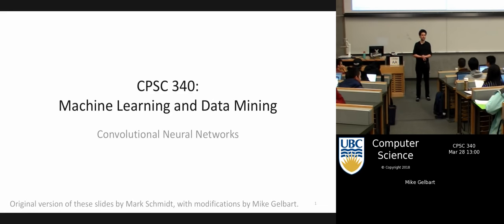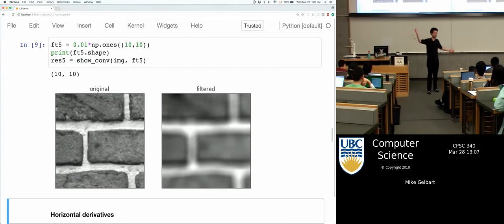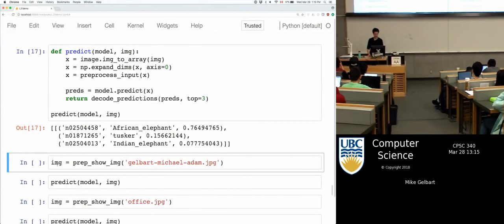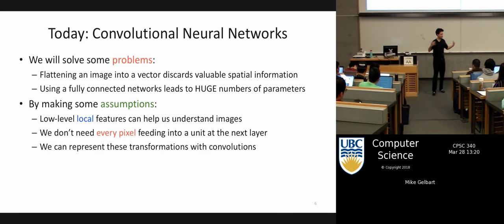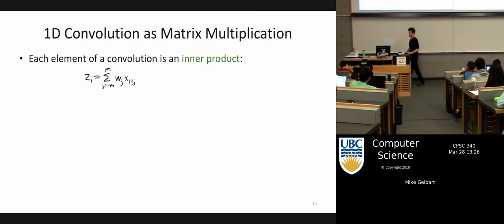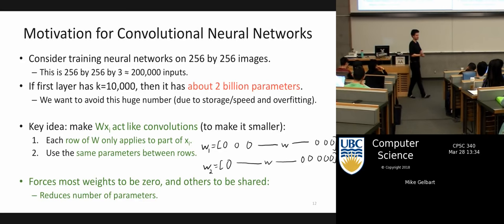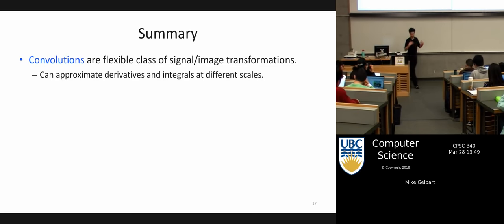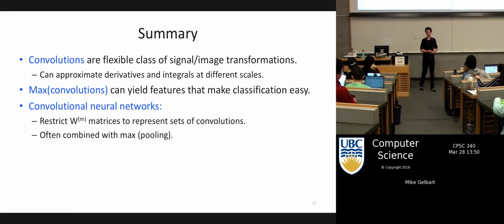[CPSC 340] Convolutional Neural Networks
0:00 recap
1:30 2D convolutions demo
12:00 pre-trained CNN demo
17:30 CNNs intro
20:30 convolution-based features
25:00 convolution as matrix multiplication
32:50 motivation for CNNs
34:40 CNN layer types
42:30 counting parameters
48:45 summary